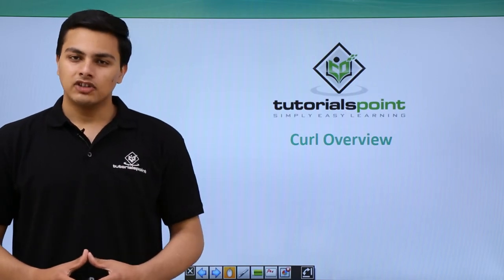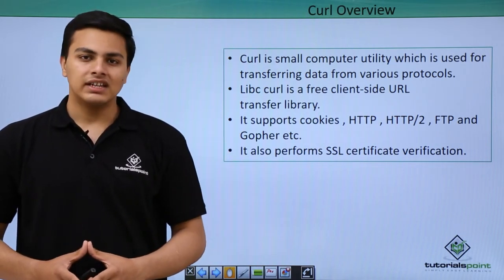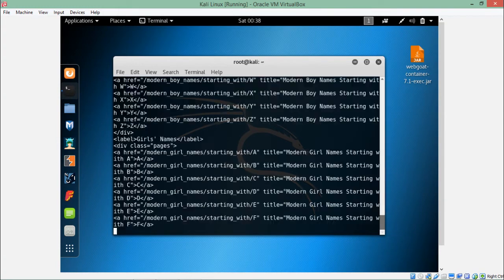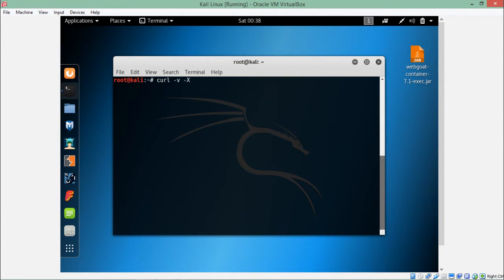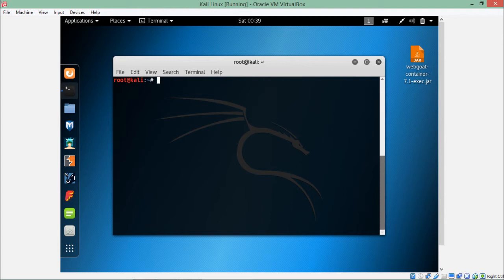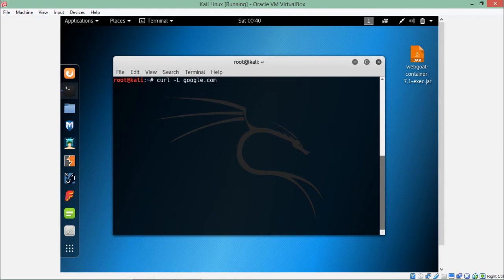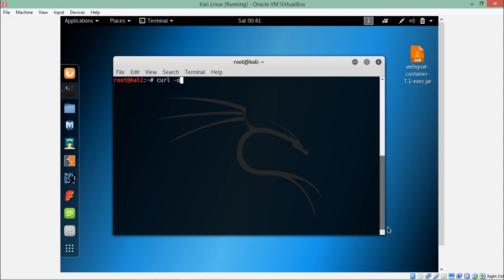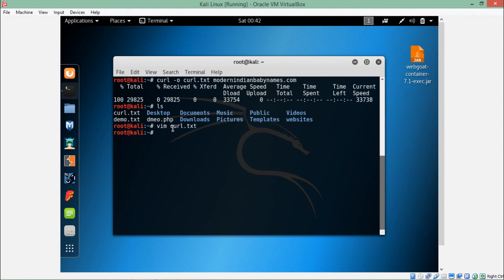Penetration Testing - Curl Overview